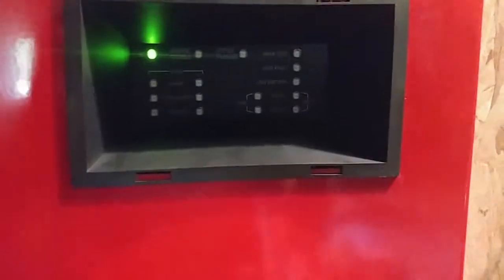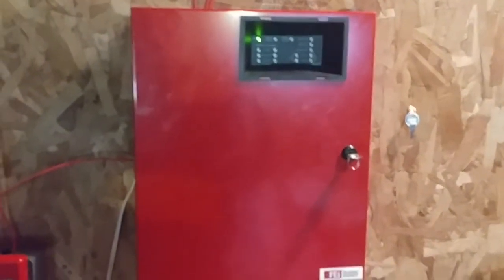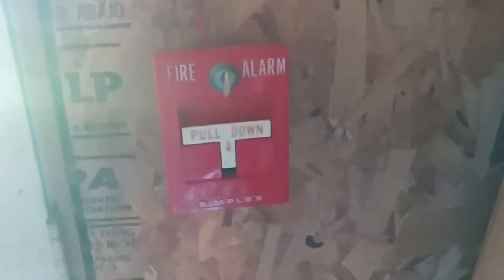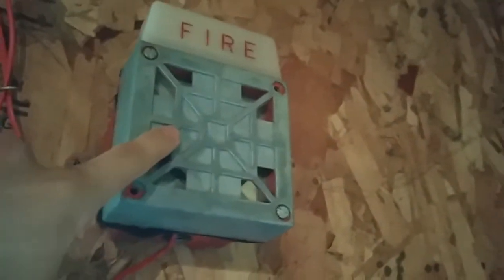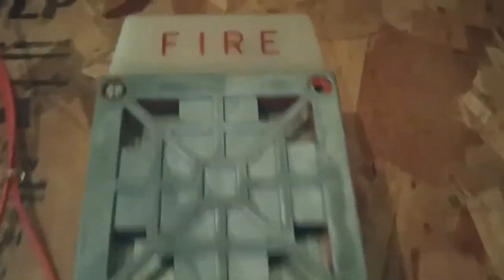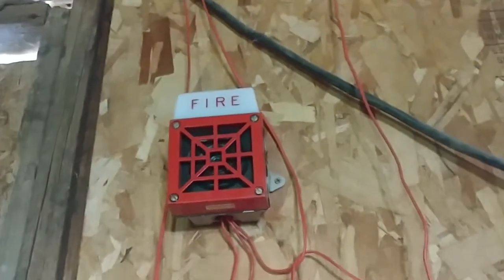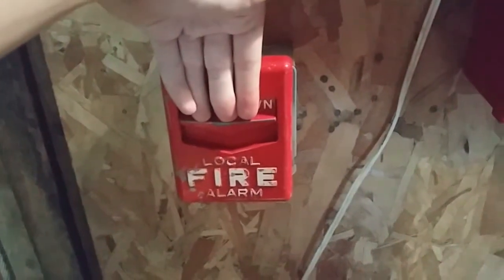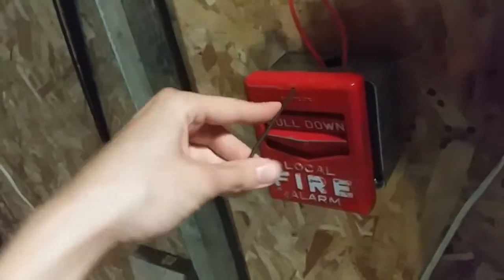fire alarm System test 14. Wheelock 7002's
Alarms used

Wheelock 7002
Restomod wheelock 7002
Simplex 4251 20
Simplex chevron
Ansul slg 24f